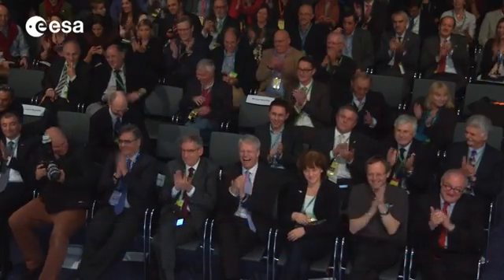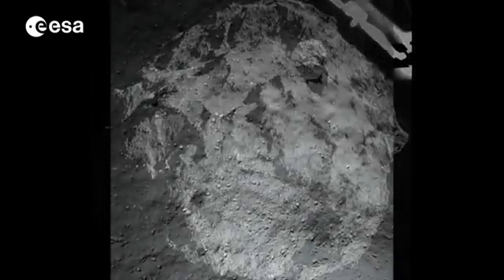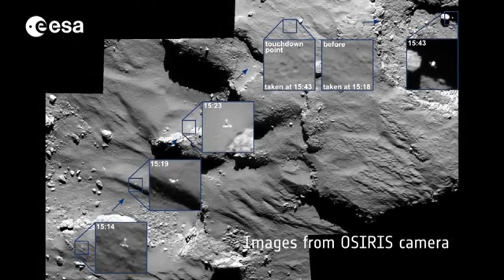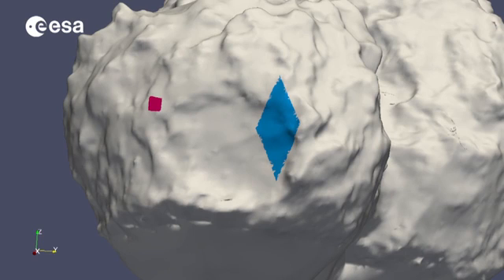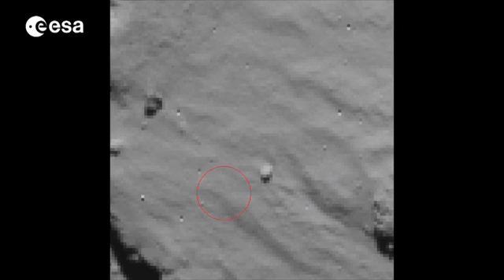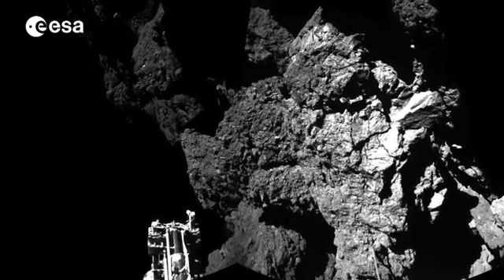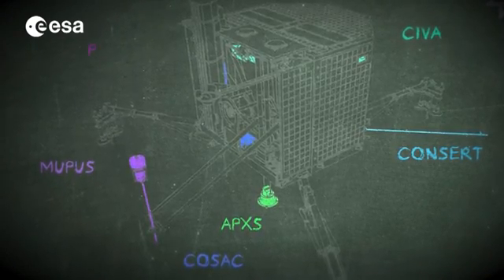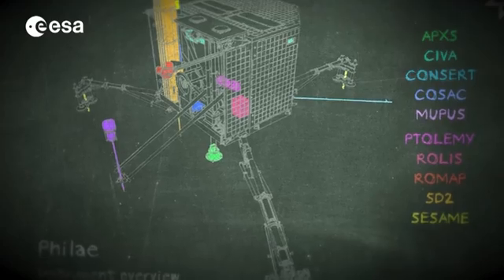Rosetta Mission Philae Lander on Comet - Wrap Up Film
ESA Wrap up film about Rosetta mission and its Philae lander. Rosetta made history by delivering the Philae lander to the surface of a comet. This film covers the exciting events at the Rosetta mission control room at the European Space Operations Centre at Darmstadt, in Germany, from the moment of touchdown on 12 November to Philae’s hibernation.
It shows the celebrations and explains the race against time to ensure that the lander’s science experiments were completed before its batteries died. It also covers the extraordinary three touchdowns, as imaged by the OSIRIS camera on the Rosetta orbiter, the discovery of organics and Philae’s hibernation.